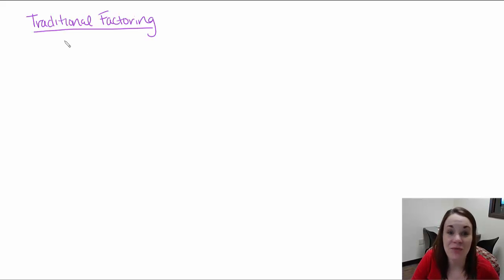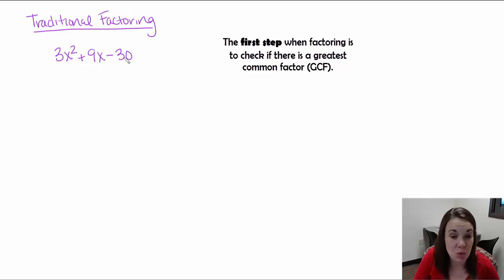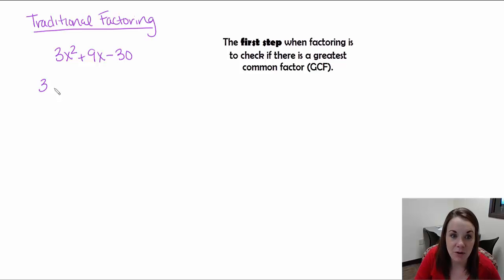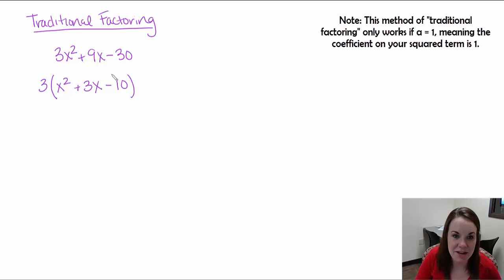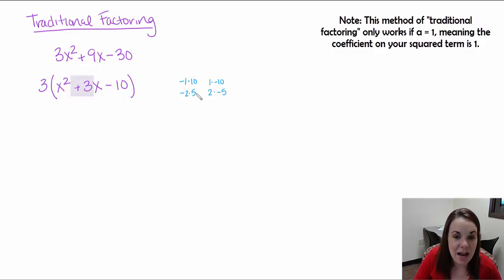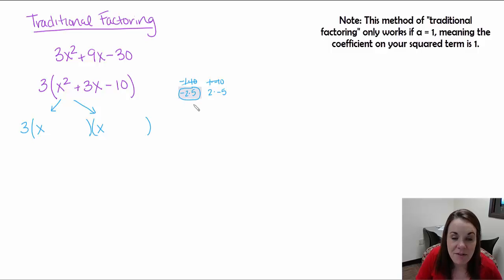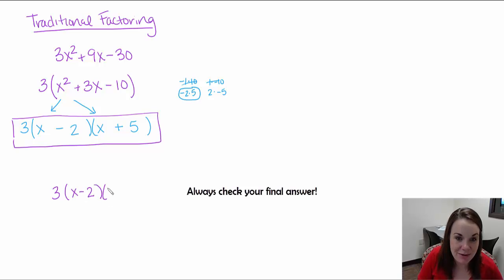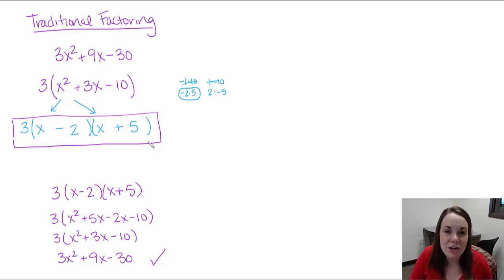Factoring: Traditional Factoring